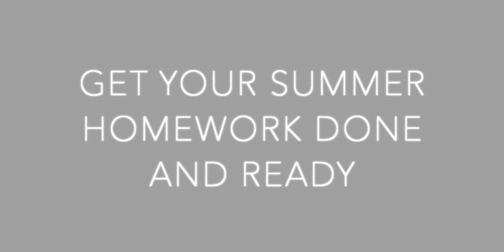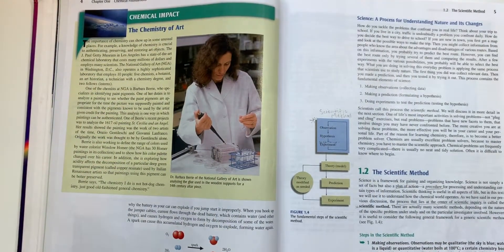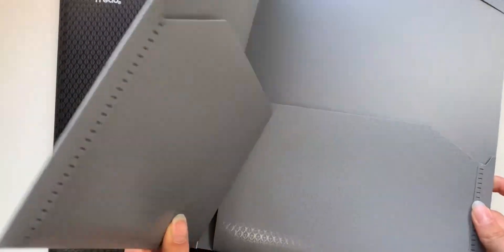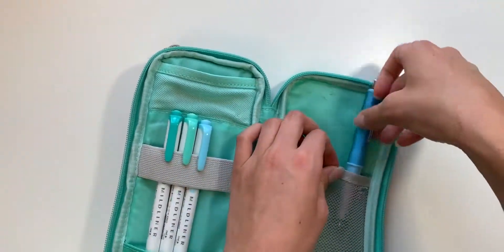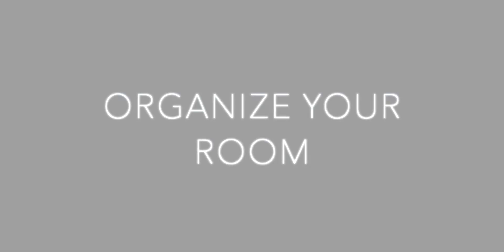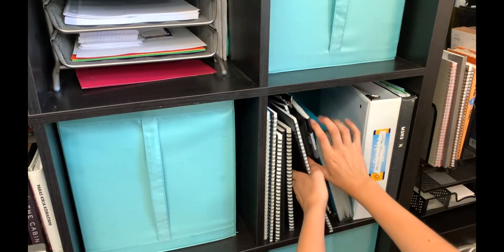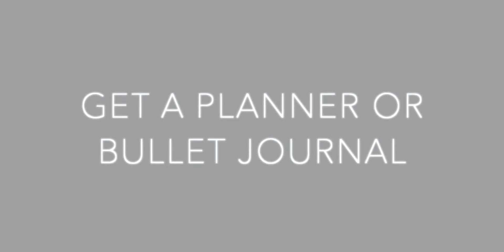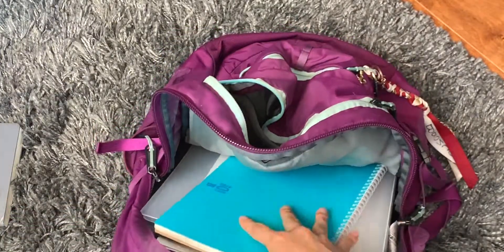How To Prepare For The School Year | Back To School Tips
Here are a couple of tips and recommendations for the start of the school year.

Leauchtturm Bullet Journal
Pilot Dr.Grip 0.3mm mechanical pencil
Zebra Mildliners
Kokuyo Soft Ring Notebook
Kokuyo Campus Graph Notebook
Lihit Lab Pencil Case